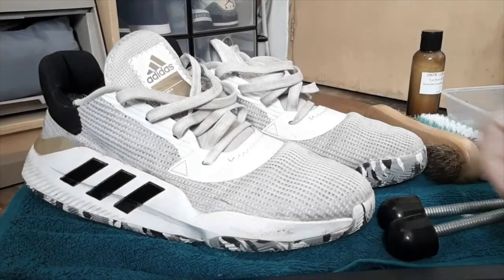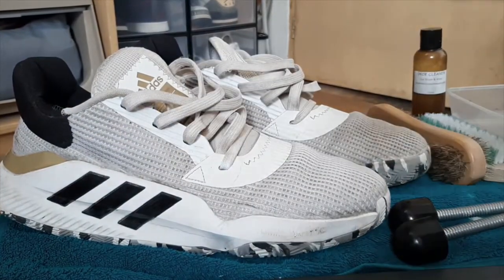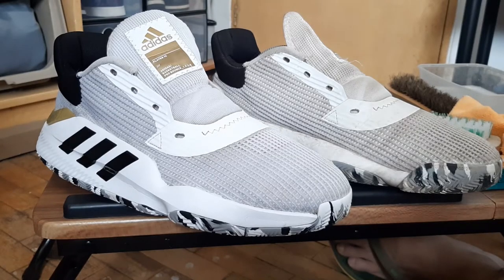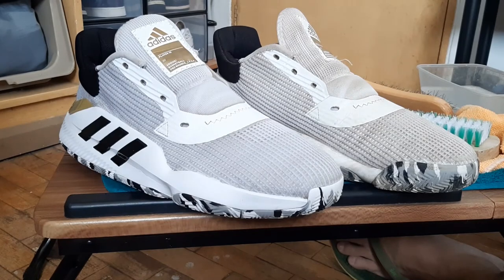Cleaning a Basketball Shoe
Cleaning this basketball shoe, the Adidas Pro Bounce Low using our brush and wipe method. Soft bristle brush for the upper, hard bristle brush for the midsole and outsole.

PRODUCT LINK:
Clyde Shoe Cleaner Kit